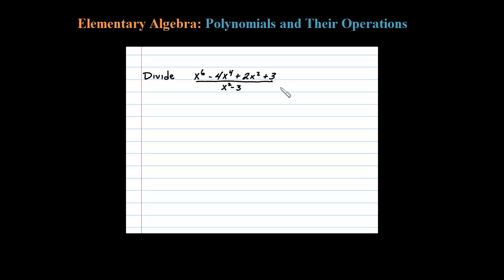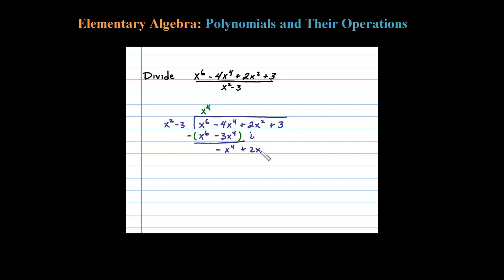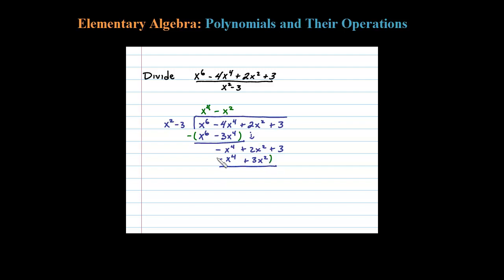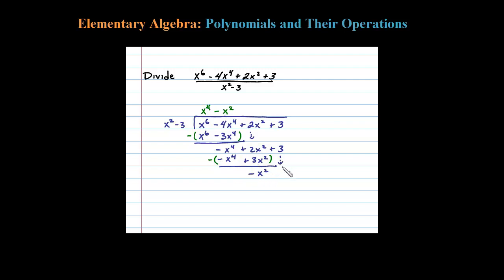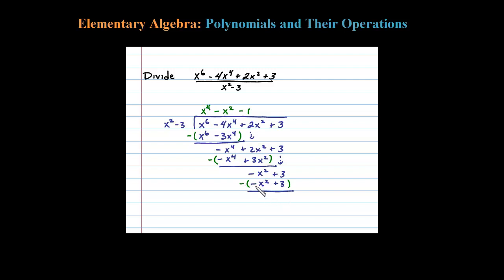Polynomial Long Division with Quadratic Divisor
Polynomial long division with no remainder and QUADRATIC divisor. Use the division algorithm and the distributive property.

   5.1 Rules of Exponents (Integer Exponents)
   5.2 Introduction to Polynomials and Evaluating
   5.3 Adding and Subtracting Polynomials
   5.4 Multiplying Polynomials and Special Products
   5.5 Dividing Polynomials  (Synthetic Division)
   5.6 Negative Exponents and Scientific Notation
   5.7 Review Exercises and Sample Exam